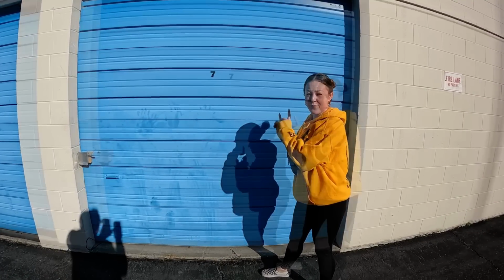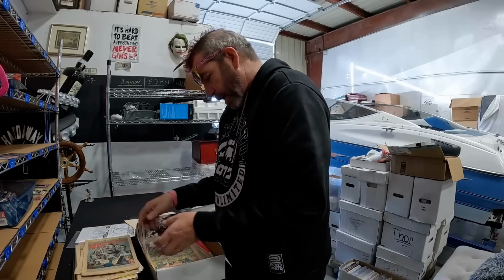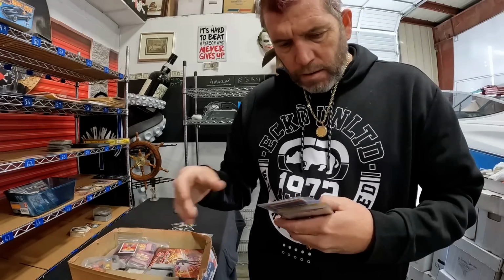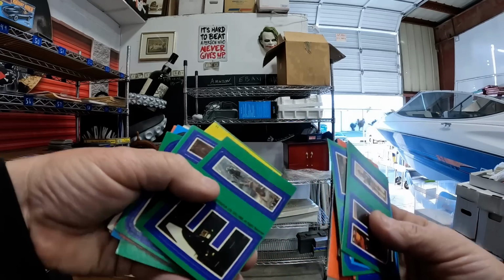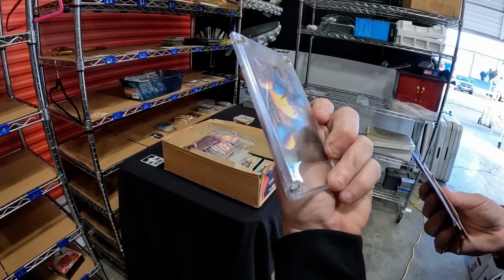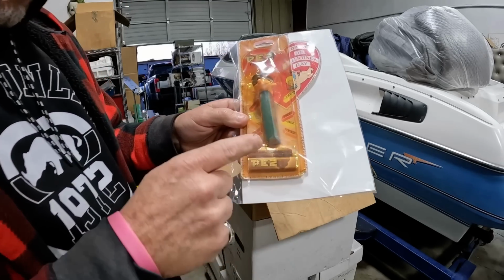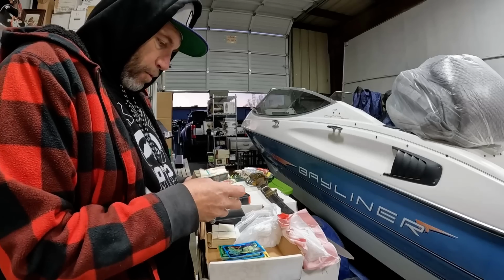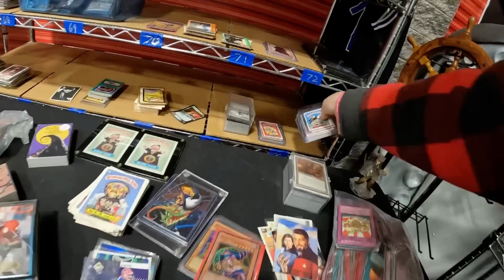I bought DRUG DEALER’S storage unit and kept everything pt2